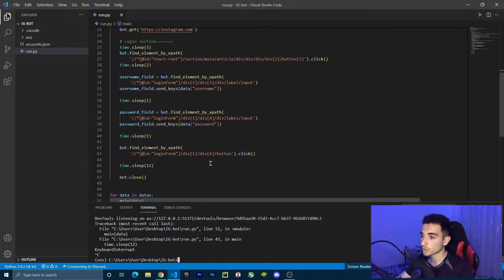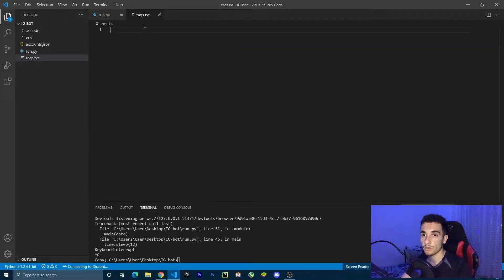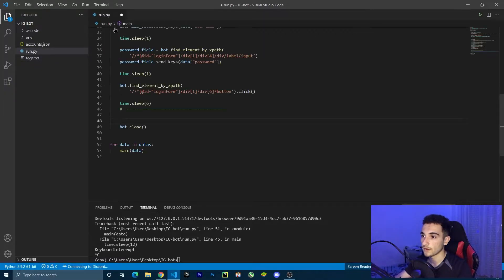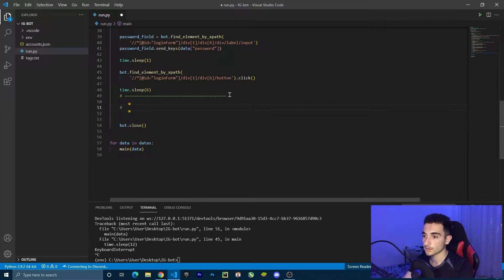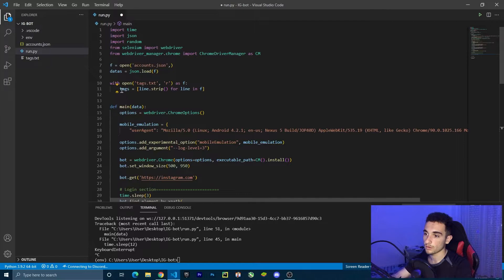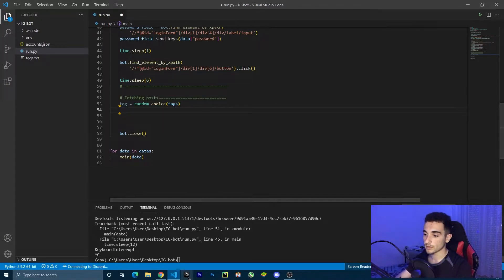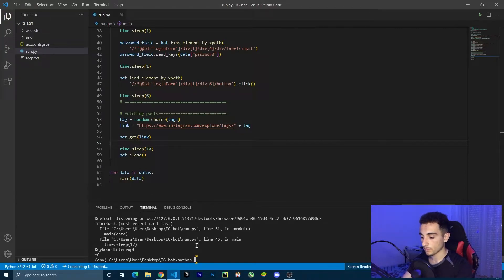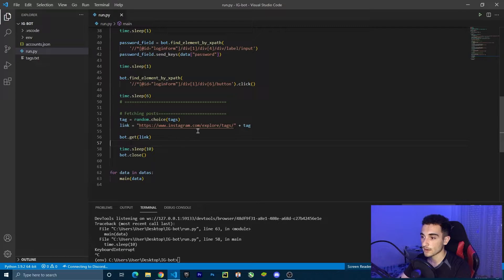Automate Instagram with Python/Selenium | Scrape most recent posts from Instagram hashtags PART 4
Welcome to the Automate Social Medias using python and selenium series. In this series we are going to learn how you can automate your daily social media tasks and we will build an Instagram bot that comments automatically on posts based to the different hashtags we want. The bot will scrape only most recent posts from any hashtag and send comments in each of them. Bot will have the account rotation feature so it will change accounts every 6 comment.

This is part 4 of series where we will build the code that scrapes the most recent posts from the hashtag list. Bot will only most recent posts, and the tags will be randomly picked from the tags.txt list.